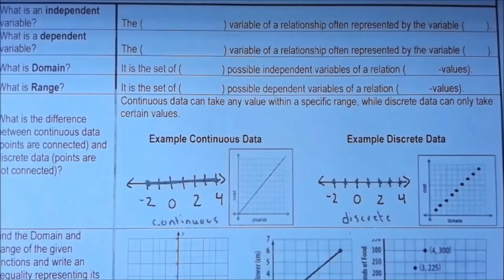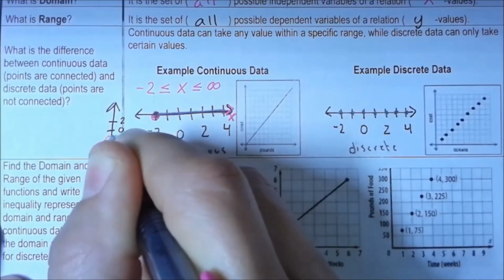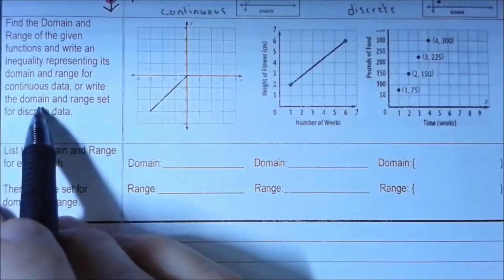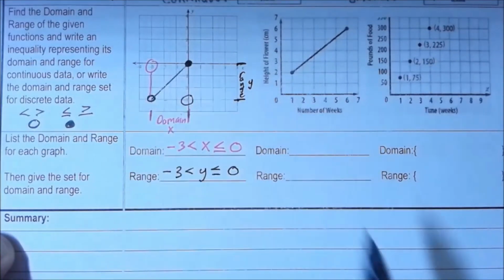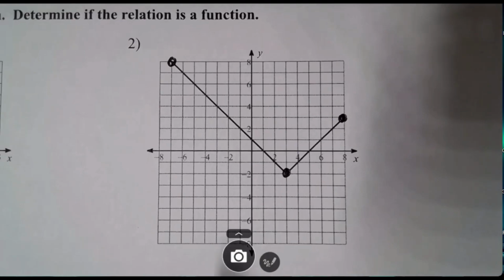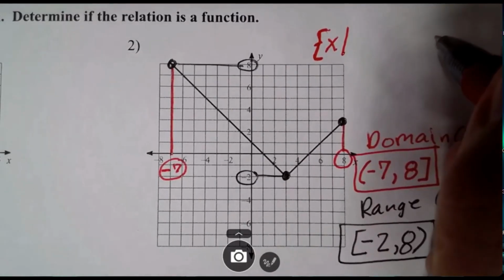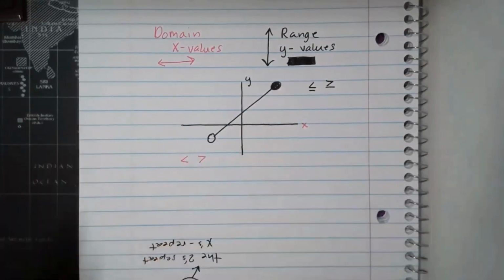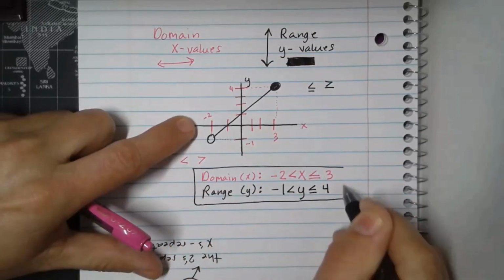Domain and Range Tutorial Algebra